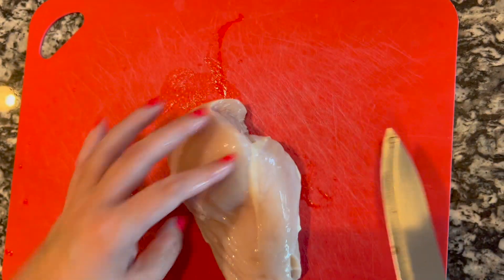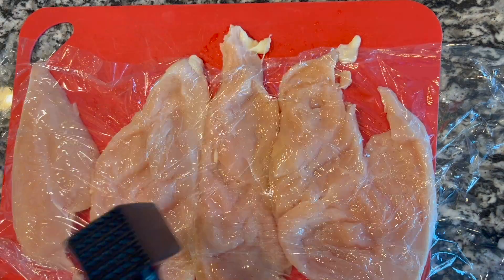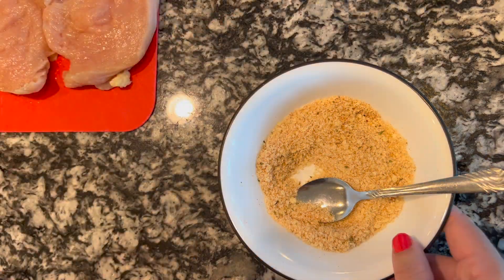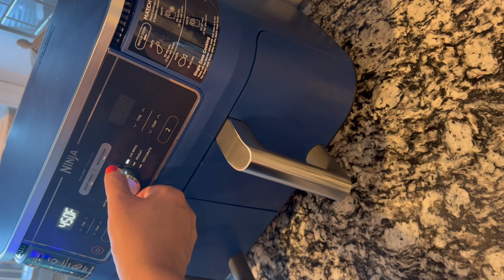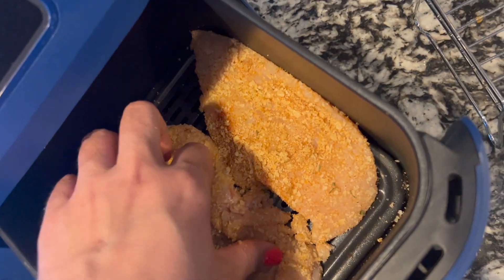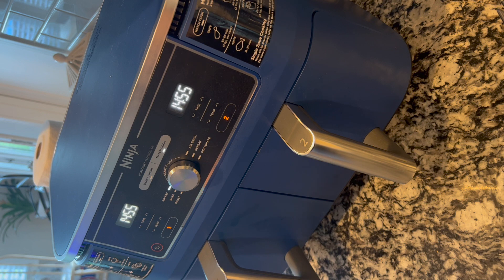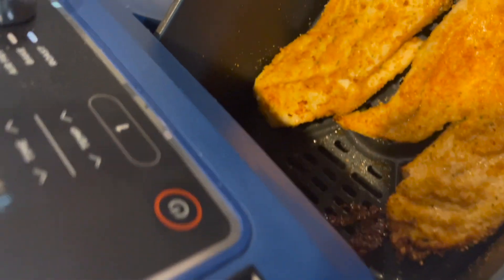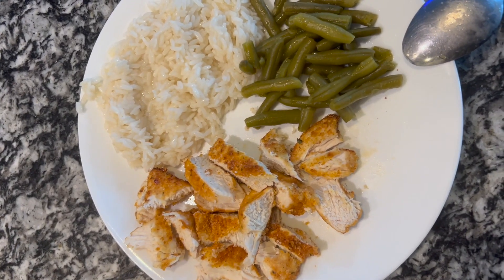Easy air fryer chicken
This was an easy and simple air fryer meal to throw together! Quickest and easiest air fried chicken!